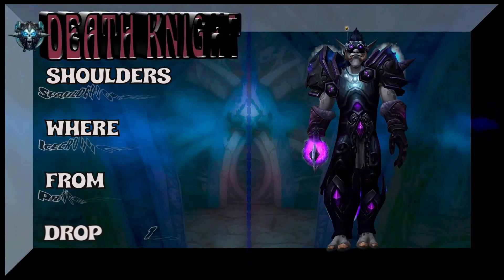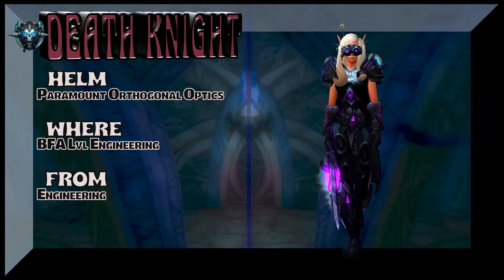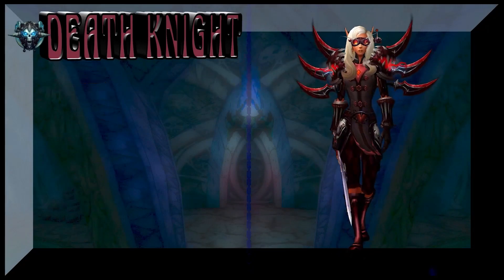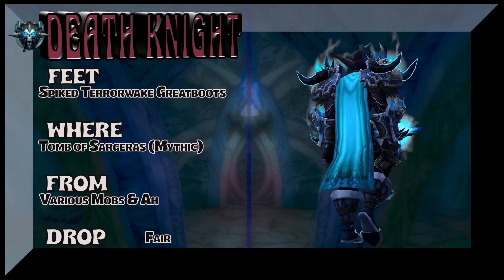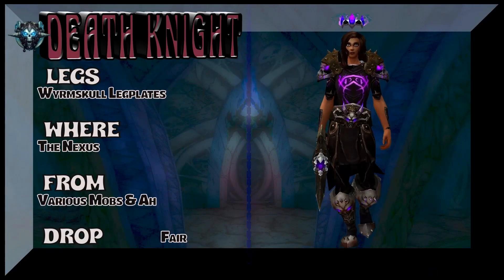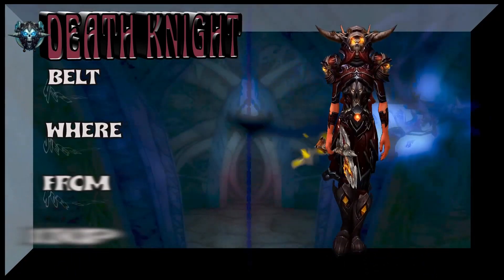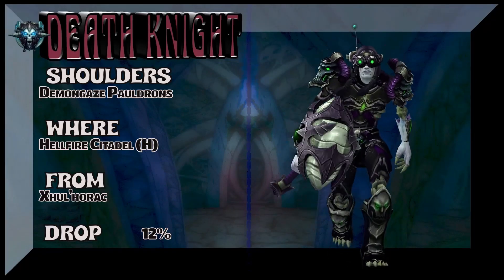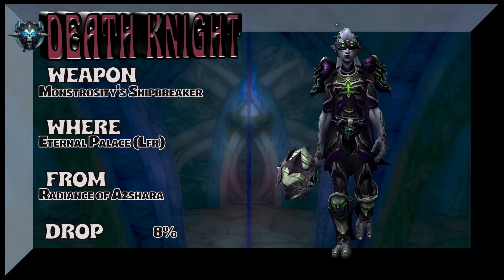World of Warcraft Shadowlands - 6 Unique Death Knight Transmog Sets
Infuse your appearance with your choice of Six(6) epic and unique Death Knight transmog sets gathered from various xpacs in World of Warcraft. These original Death Knight transmog sets are put together from various pieces from different xpacs including Burning Crusade (BC), Wrath of the Lich King (Wotlk), Cataclysm (Cata), Mists of Pandaria (MOP), Warlords of Draenor (WOD), Legion, Battle for Azeroth (BFA) and Shadowlands.

Where to find and how to acquire each piece of all Six(6) Death Knight xmog sets is detailed in the video and linked below.  If you want to find a substitute for a particular piece of gear, you can always find more information on Wowhead.

Moogle is a World of Warcraft (WOW) transmog guide/tutorial uploaded and produced Luxeley.  At the end of the video, there is link to another Death Knight Transmog video and you can find a gigantic Death Knight Xmog playlist in the channel's playlist section.   Enjoy and Create...